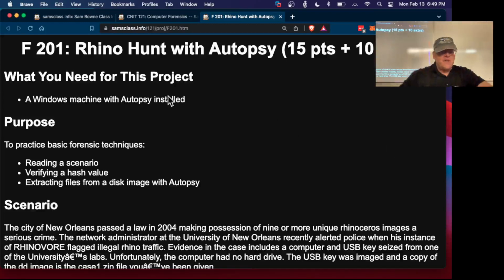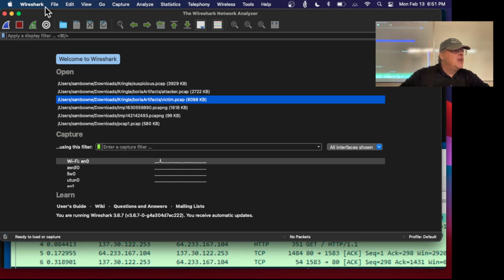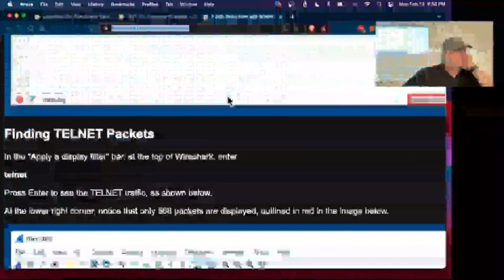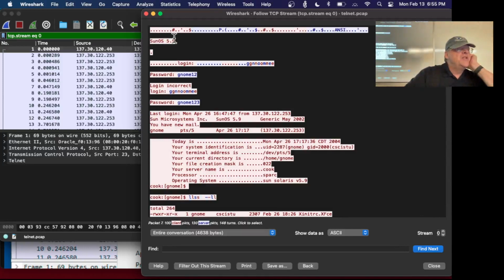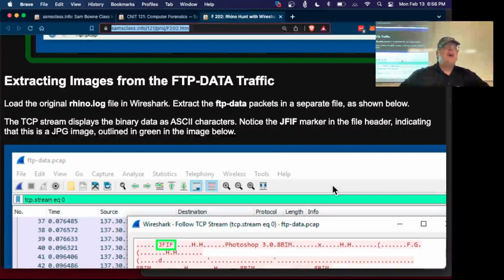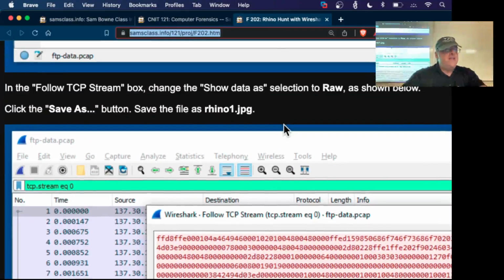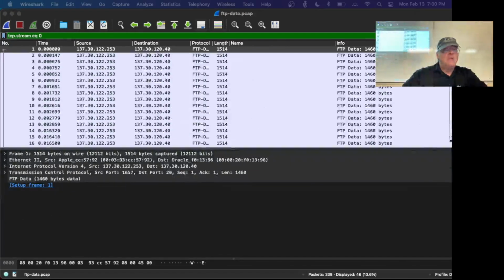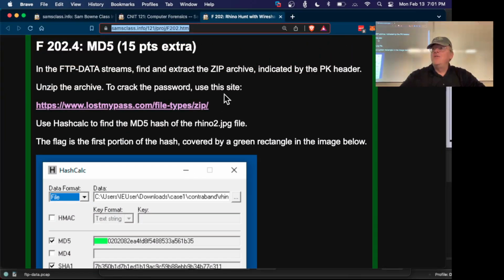F 202 Rhino Hunt with Wireshark